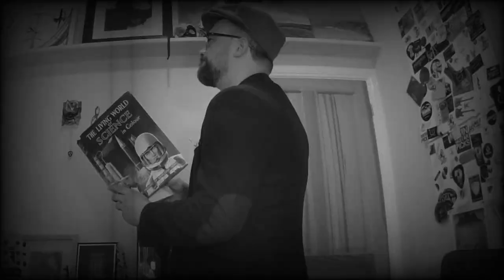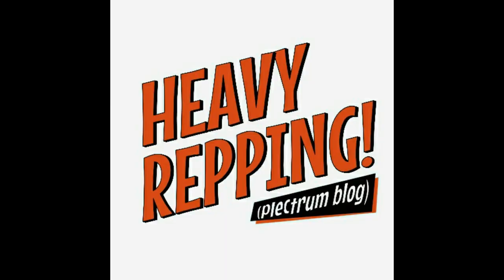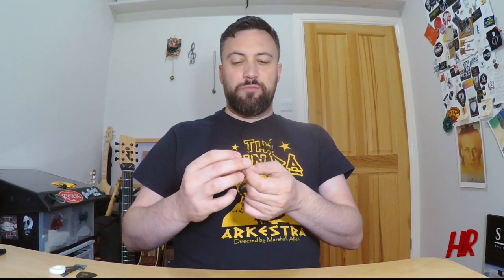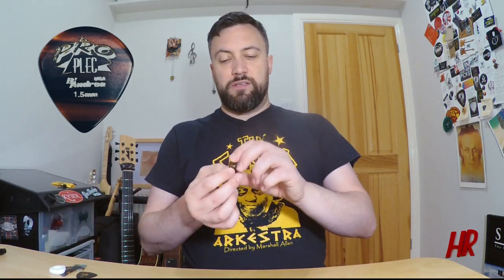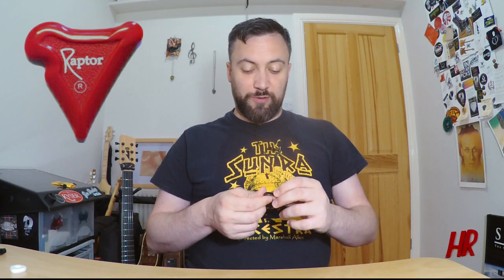Pickstory - A Short History Of The Pick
It wasn't always Jazz III's and Tortex - this week's video is a whistle-stop tour and assessment of the plectrum, all about the pick and where it came from.

Featuring works by Will Hoover, D'Andrea, Depic, Raptor, Dunlop, Howling Monkey, Monster Grips, Musick Road, Fred Kelly and Moshay, this episode of Heavy Repping is here to give you a potted history of my favourite topic, so dig it.

Rep Hard, Rep Heavy.